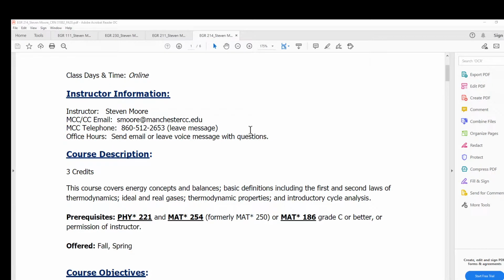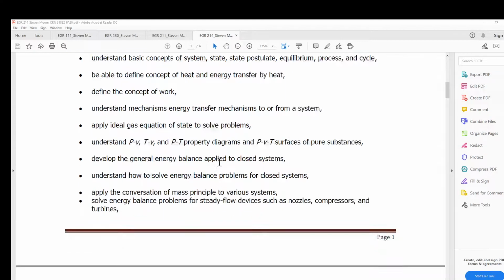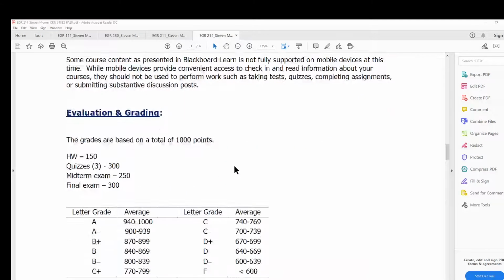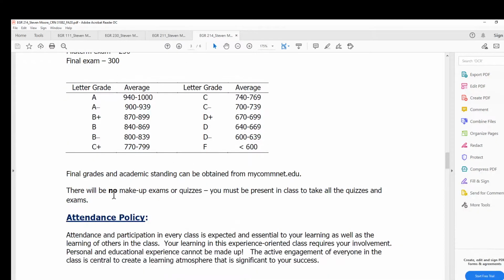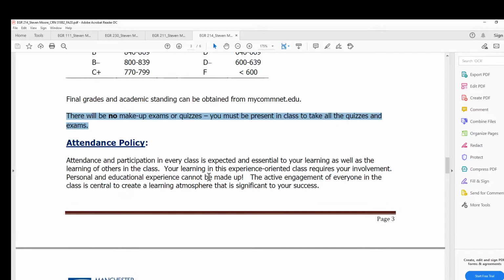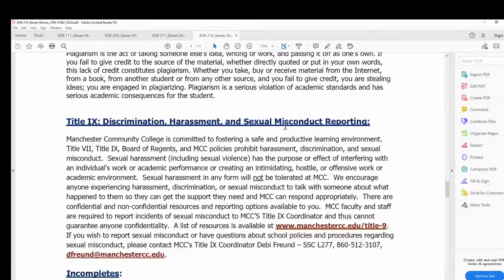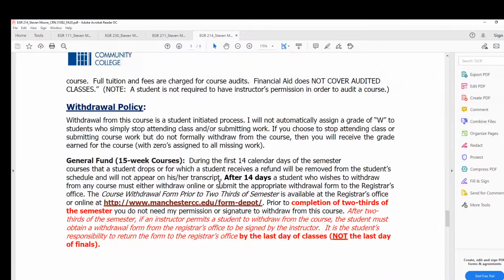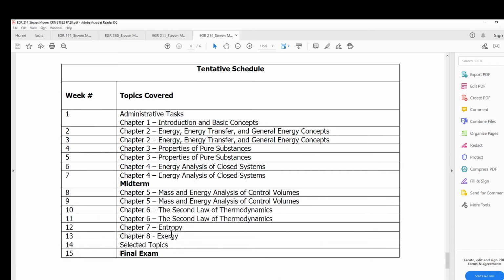Fall 20 EGR 214 Syllabus